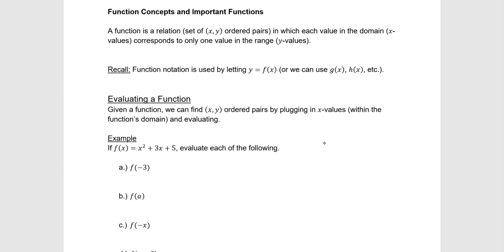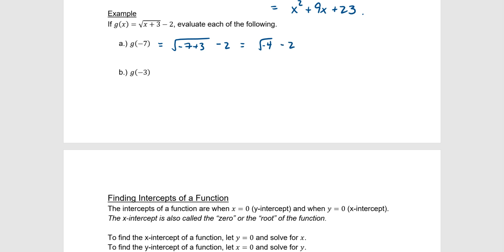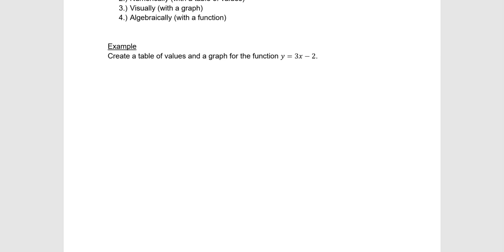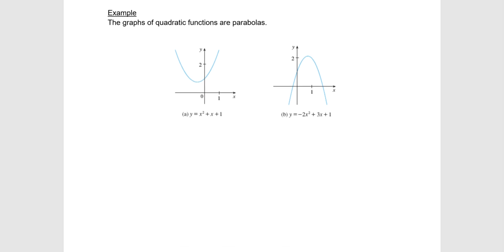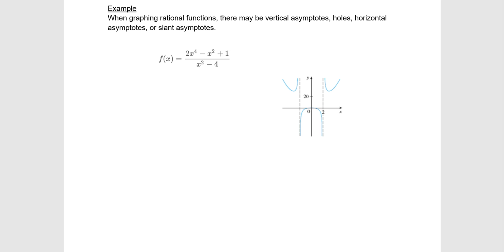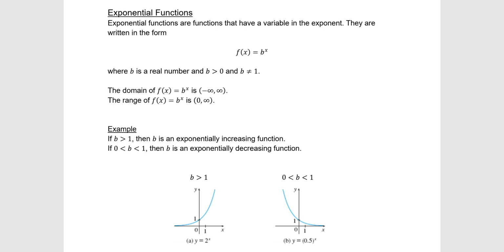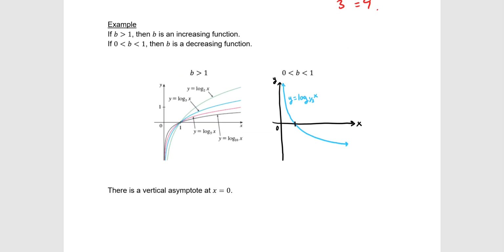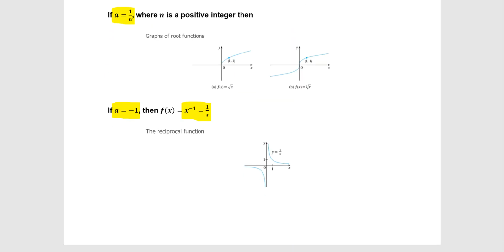Review 4 - Function Concepts and Important Functions